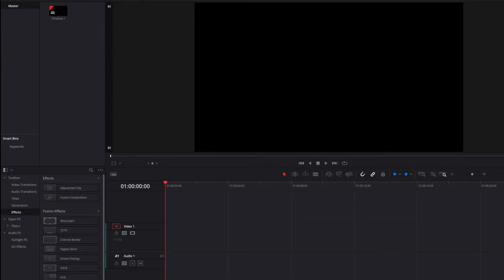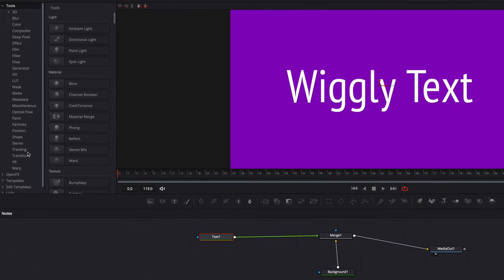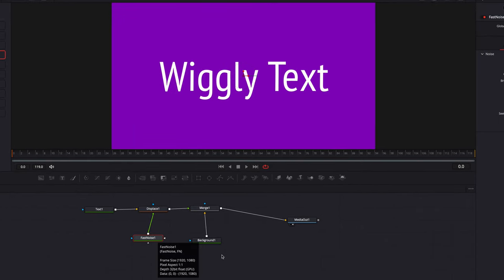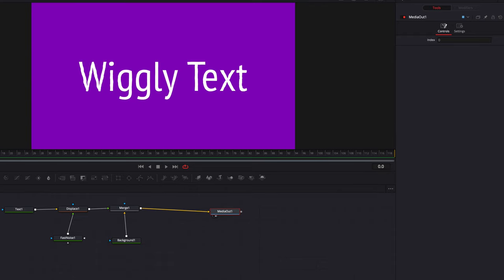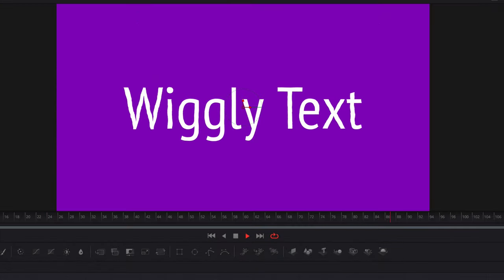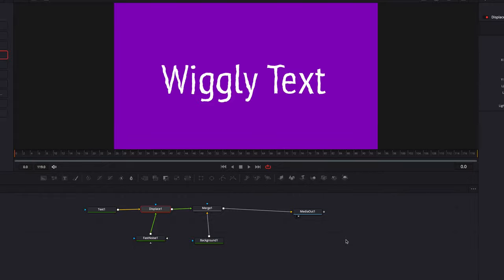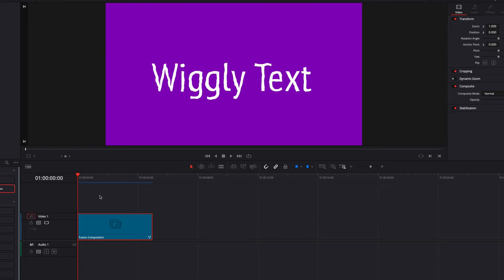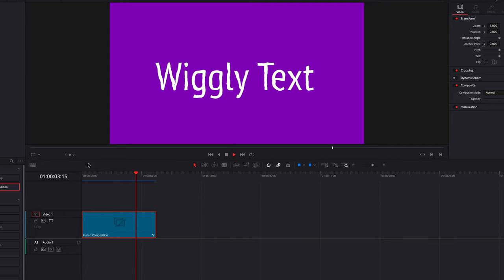How to Create Wiggly Text Animation Effect in DaVinci Resolve - Fusion Tutorial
I personally love this effect, it's fun and artsy. I have seen it in modern commercials, trailers, shows, YouTube videos as well as the classics like the Simpsons. So, the next time you are searching for ideas on text animation, well, give this a whirl!

With that said, let's look at how to create this artsy wiggly text effect and animate it in DaVinci Resolve. Enjoy!

Key Takeaways:
00:00 Demo and Text Setup
01:01 Build Wiggly Effect
03:58 Adjust the Wiggly Motion
06:47 Add Shadow & Finish Up the Effect